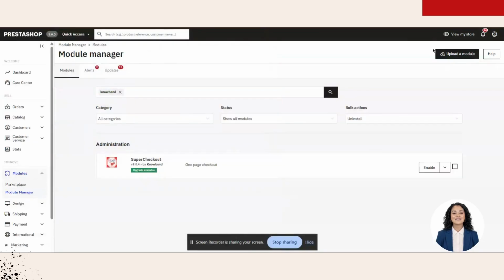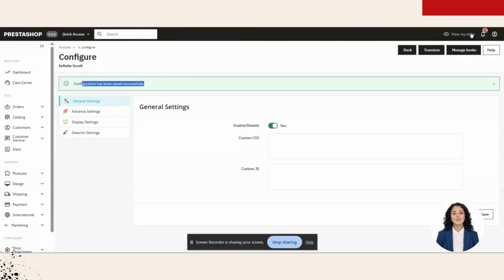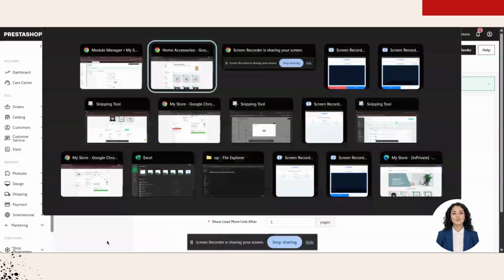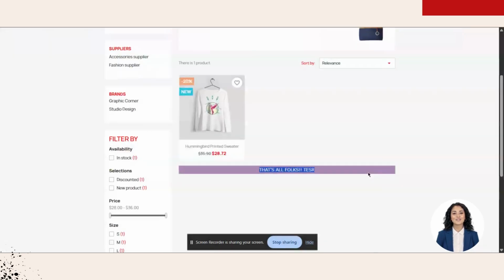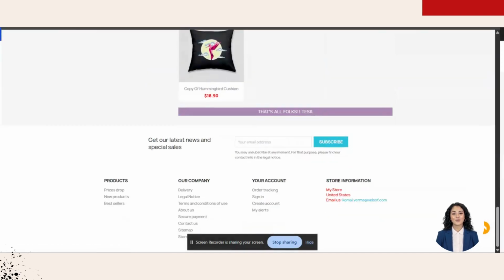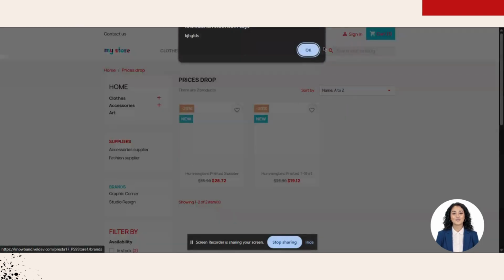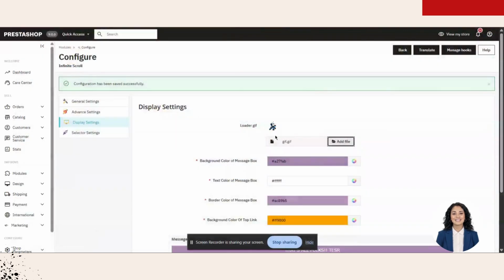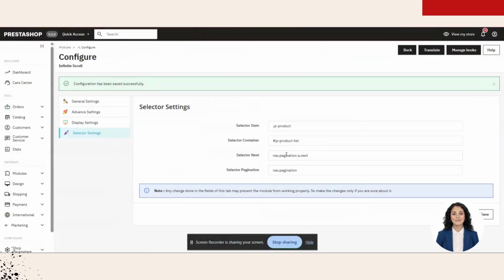Prestashop Infinite Scroll Module | Knowband Tutorial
Enhance your Prestashop store’s browsing experience with Knowband’s Prestashop Infinite Scroll Module. This powerful module eliminates traditional pagination by automatically loading products as users scroll, creating a seamless shopping experience that keeps customers engaged longer.

With the Prestashop Infinite Scroll Module, store owners can:
✔️ Provide continuous product browsing without page reloads
✔️ Increase user engagement and reduce bounce rates
✔️ Improve visibility of products on listing pages
✔️ Offer a modern and mobile-friendly shopping experience

Key Benefit of the Prestashop Infinite Scroll Module:
Streamlined shopping experience for customers
Increased product exposure and potential sales
Reduced friction in navigation and checkout
Enhanced overall store performance

Knowband specializes in Prestashop module development and custom eCommerce solutions, helping businesses enhance functionality, performance, and user experience on their online stores.